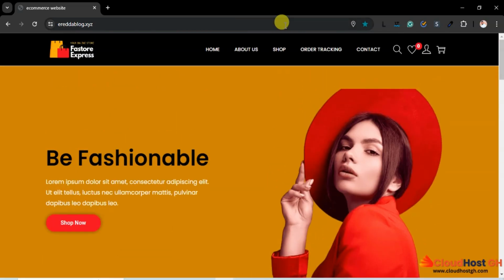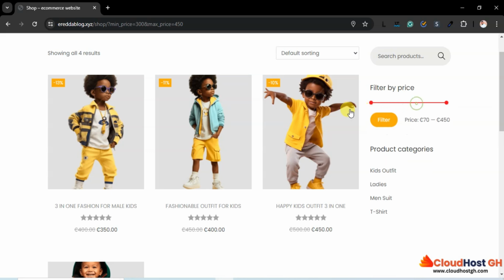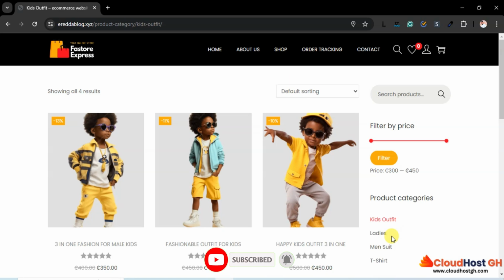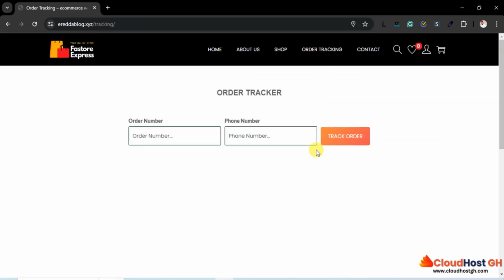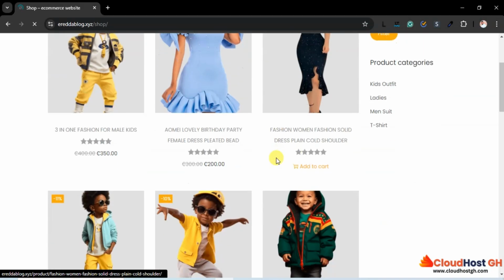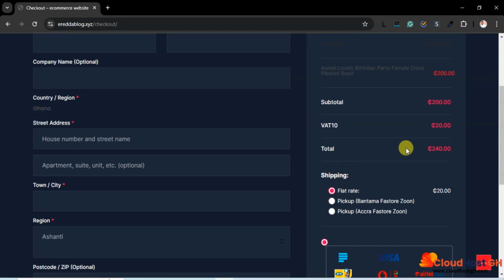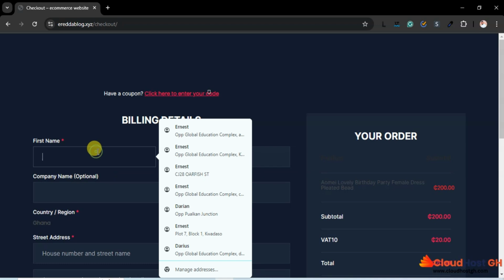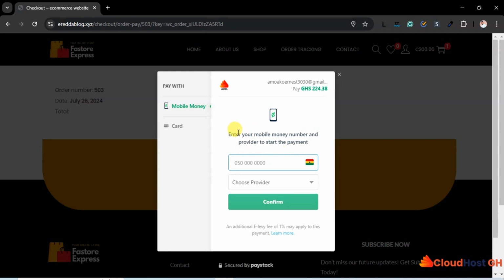Introduction eCommerce website 2024